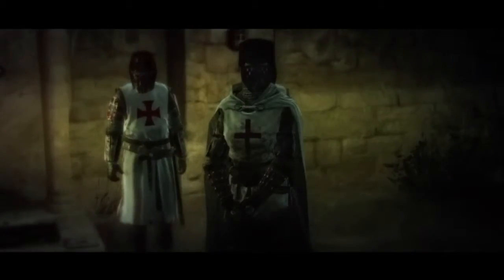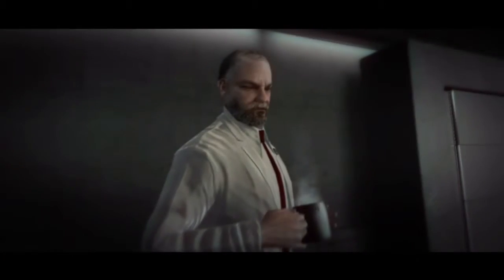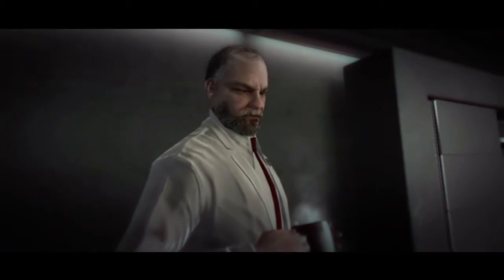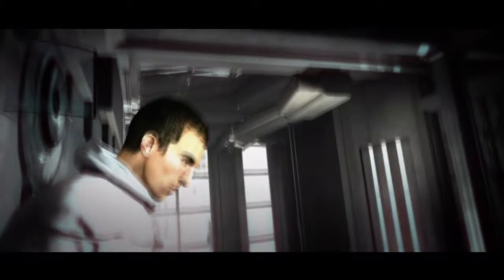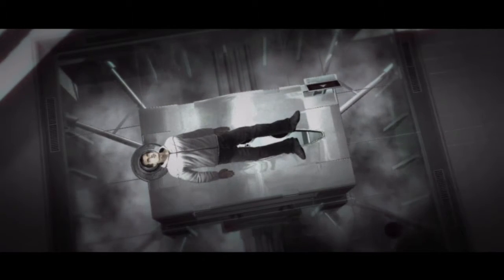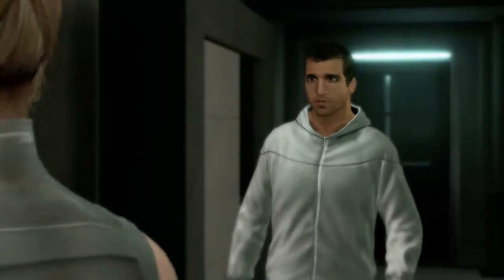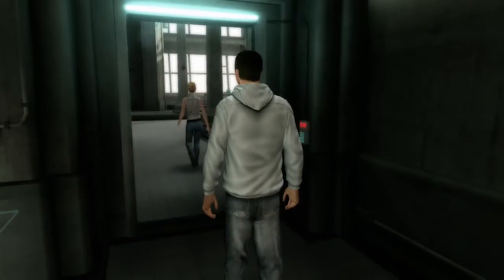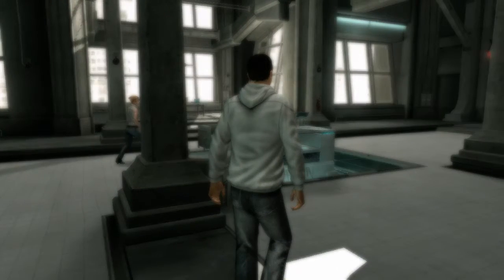.Assassin's Creed II -Gameplay 1. [Xbox One]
AC II.- Ubisoft